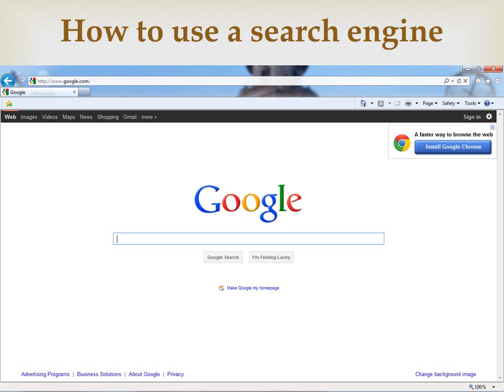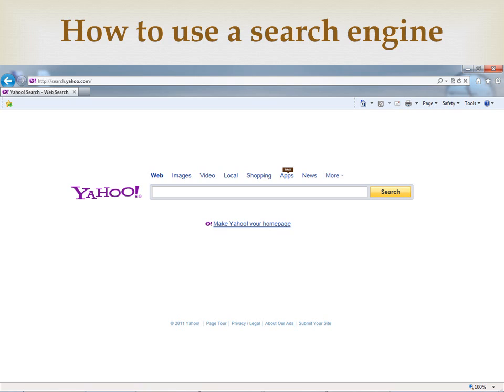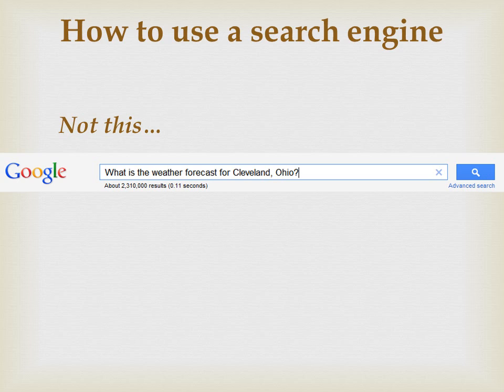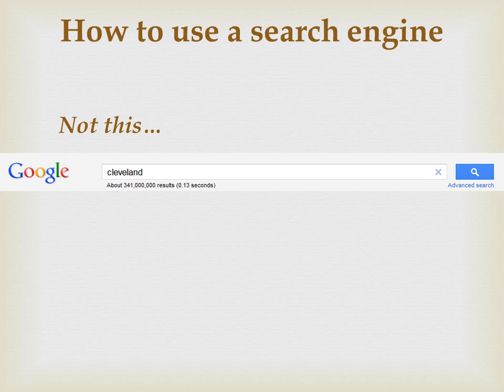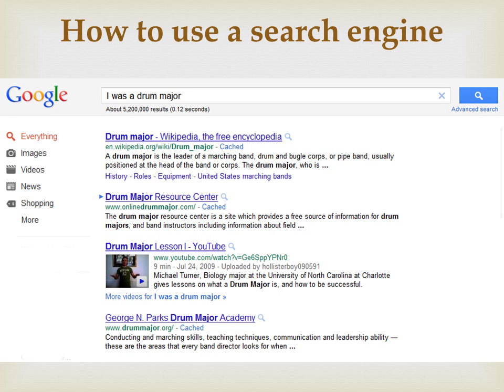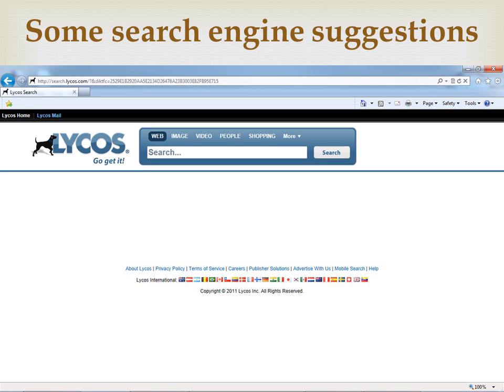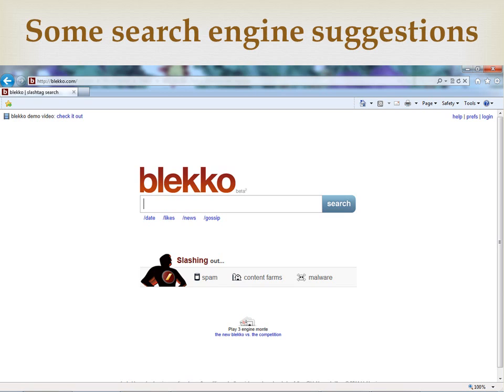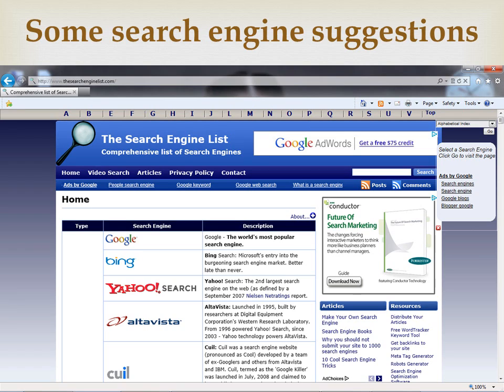Tech Support: PC-101 - Effective searching on the internet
Micro Center Tech Support shows you how to effectively search for information on the internet.